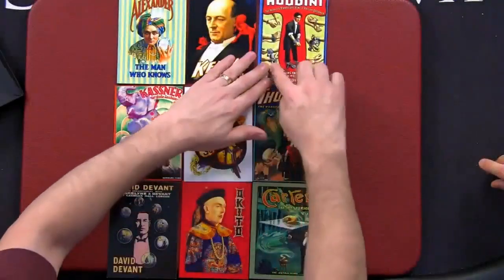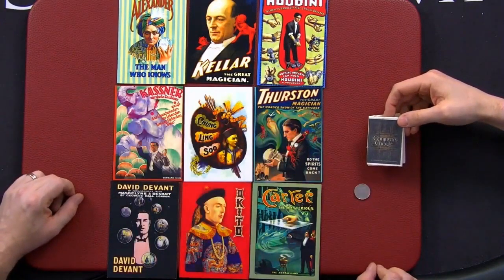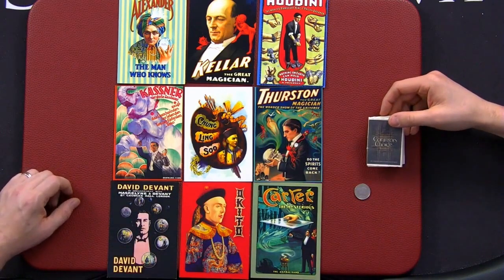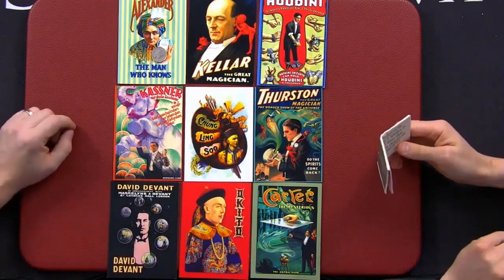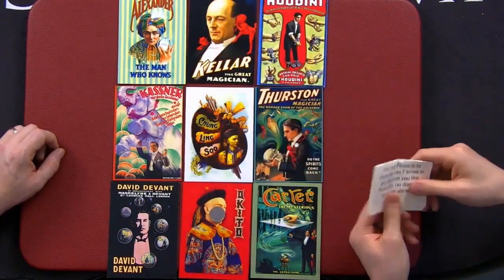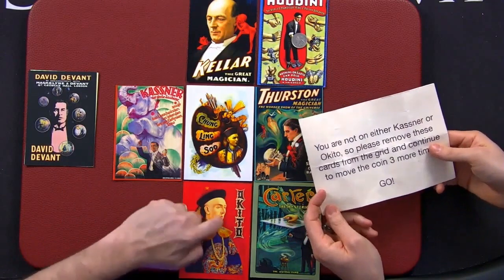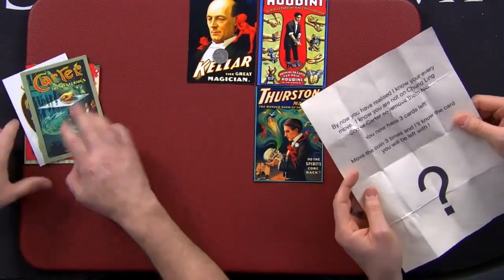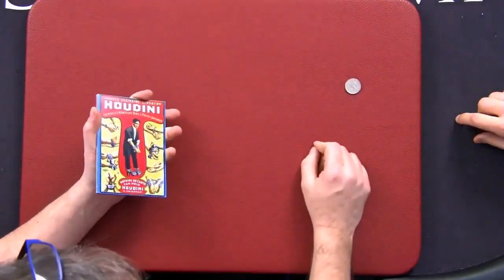Conjurors Choice Wayne Dobson